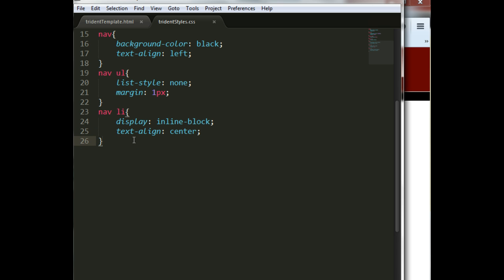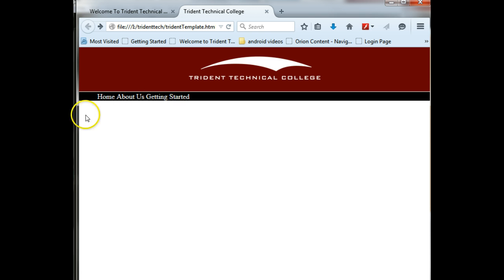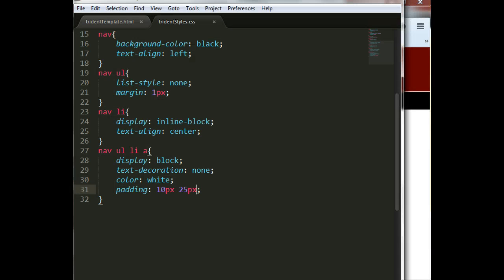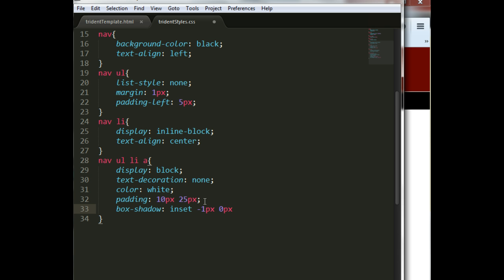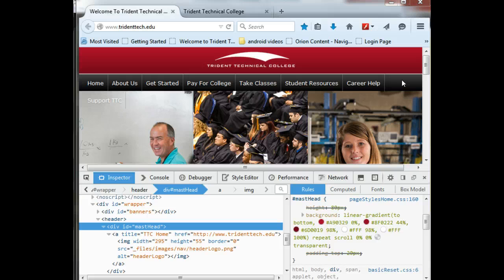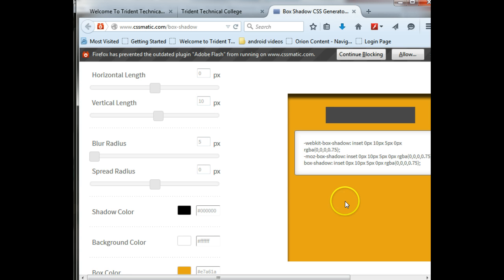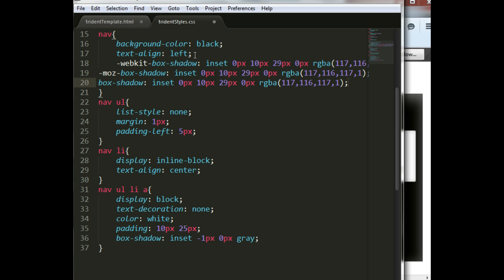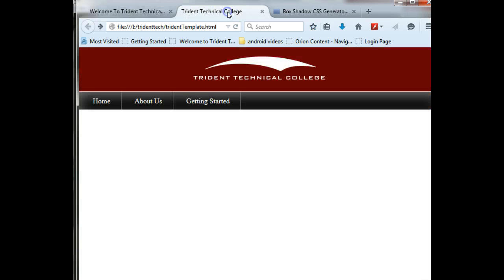CPT 262 Building TTC website part 3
CPT 262  In this lesson we are fixing our navigation.  We need to get rid of the decoration, spread them out, add lines and, using shadow-box add light highlights to the top of the menu.